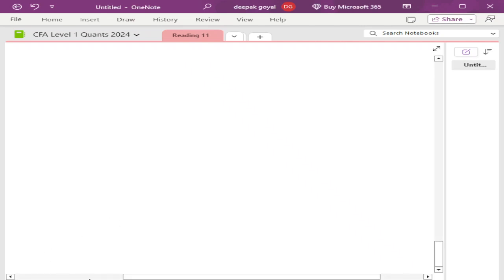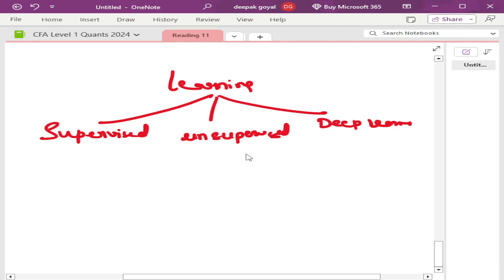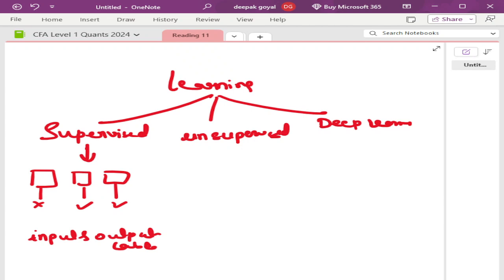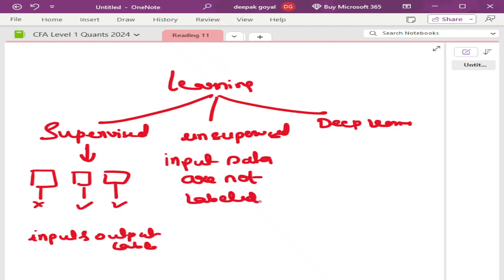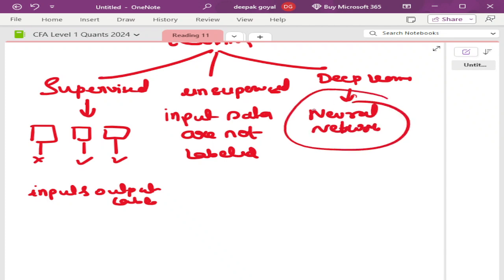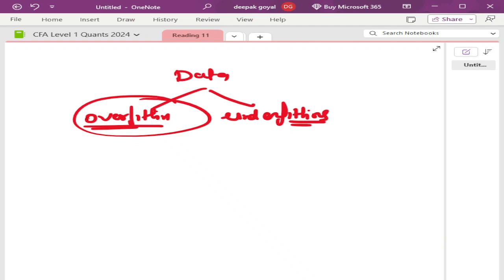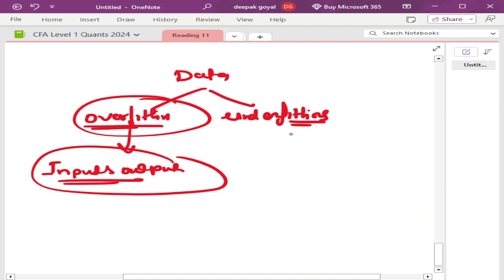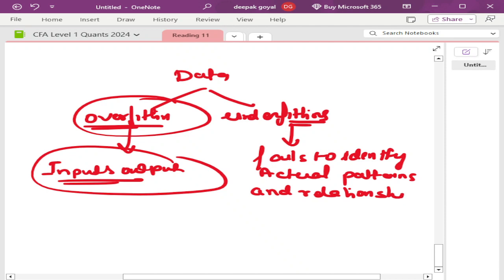Big Data in CFA Level 1 Quants! Lecture 4 New Syllabus Supervised and Unsupervised Learning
Description:
"Welcome to a comprehensive overview of Big Data techniques tailored specifically for aspiring finance professionals preparing for the CFA Level 1 exam! 💼📈 In this video, we will delve deep into the intricate world of Quants and unravel how Big Data plays a pivotal role in modern investment management.

🔍 What You’ll Learn:

Essential Big Data concepts simplified for Quants
Practical applications of Big Data in investment analysis and decision-making
Tools, techniques, and best practices for data analysis that aligns with the CFA Level 1 curriculum
Real-world examples and case studies to bridge theory and practice
📘 CFA Level 1 Quants & Big Data:
Navigating the Quants section of the CFA Level 1 exam can be challenging. But worry not! This video is designed to equip you with the knowledge and skills to not only understand but master the application of Big Data in quantitative analysis. We break down complex concepts into digestible insights, making learning both engaging and effective!

🛠 Big Data Tools & Techniques:
From text analytics and natural language processing to algorithmic trading and risk governance, we’ll explore a variety of Big Data techniques, offering step-by-step tutorials and insights to enhance your analytical prowess.

Join Us on This Learning Journey!
Equip yourself with the knowledge to excel in the exam and stand out in the competitive world of finance!